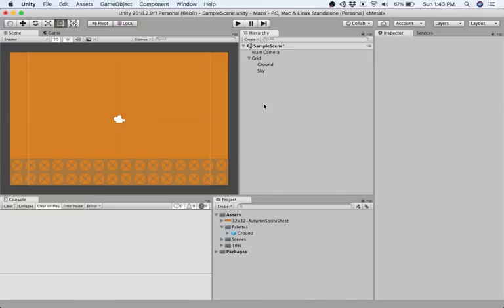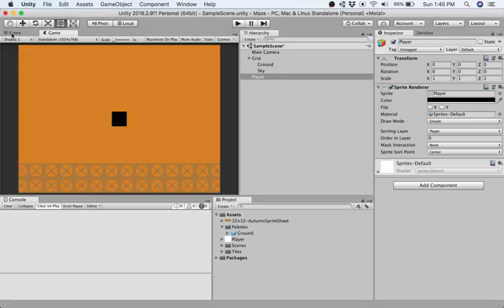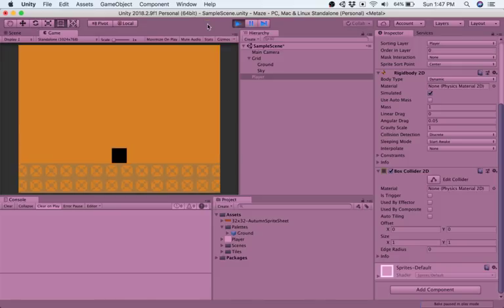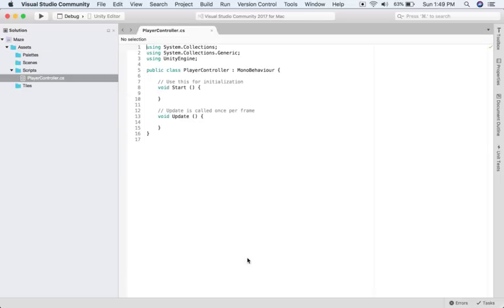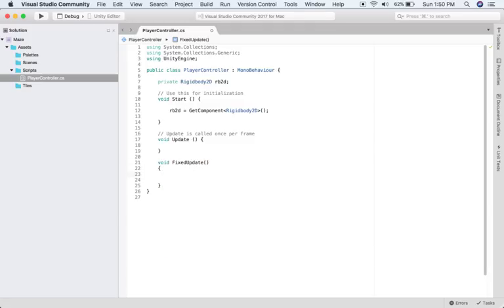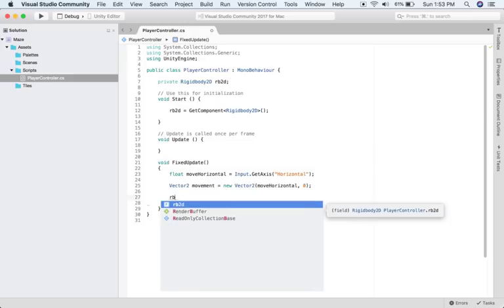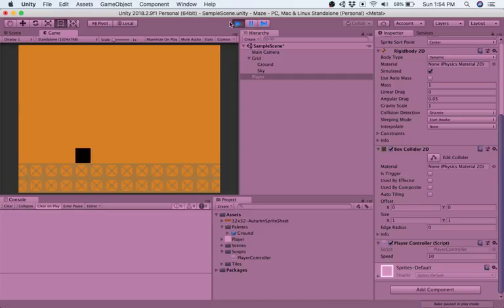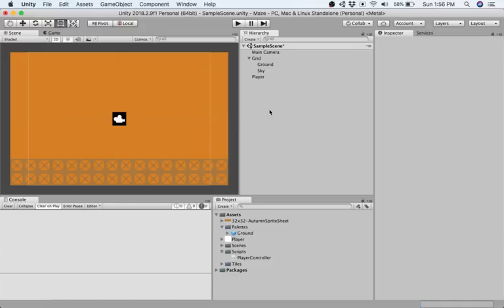Unity 2018.2: Platformer Basics in Unity 2D: Part 3: Adding a Sprite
This video covers: using Unity to create a sprite image; creating a Sprite GameObject; adding a RigidBody2D and Box Collider 2D; and writing code to move the GameObject.

Download the spritesheet locally to import it into Unity!